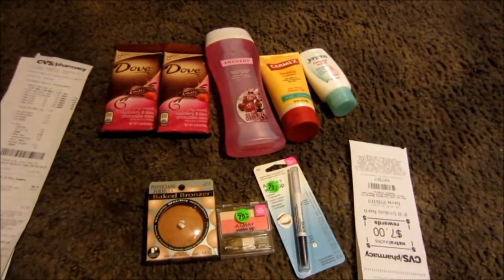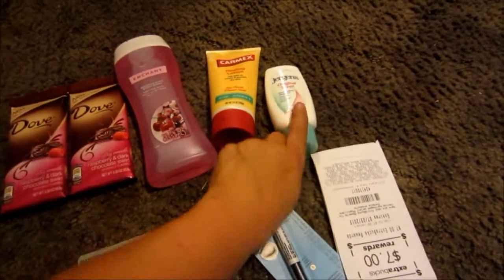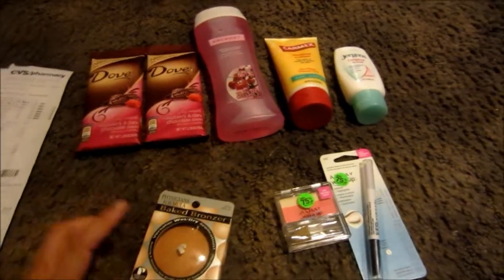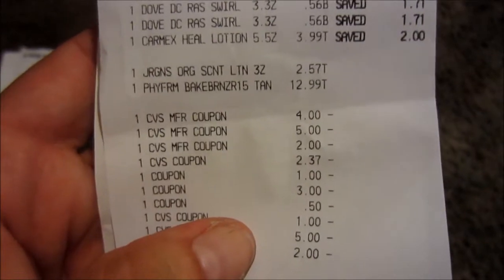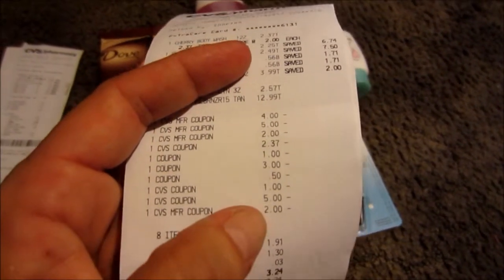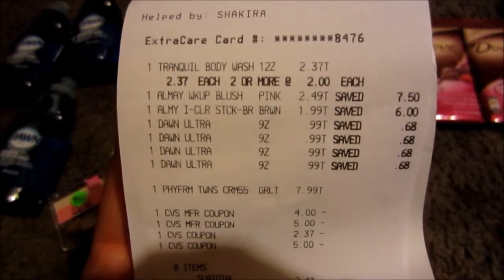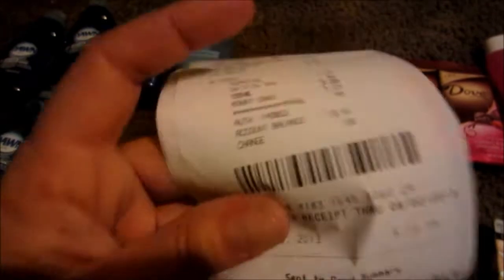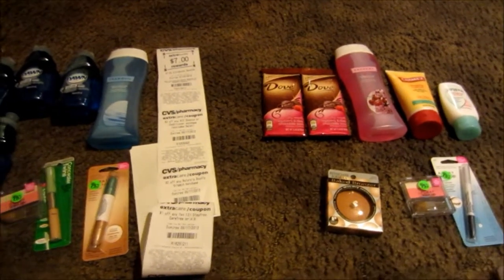CVS 6-3-2013 found more Almay Clearance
I am loving all of this Almay Clearance!

Couponin' with chevysnfirst

I